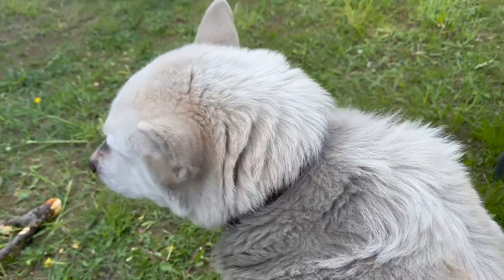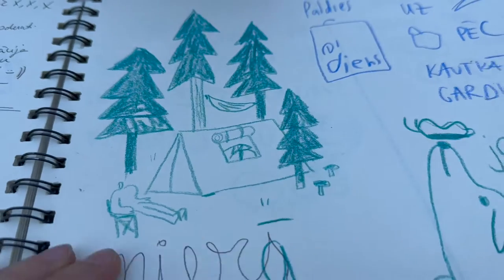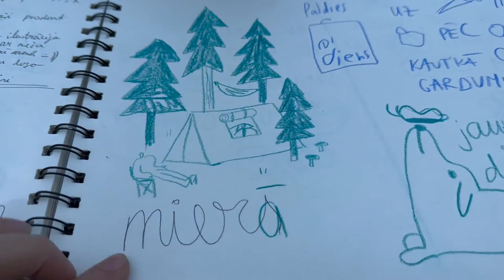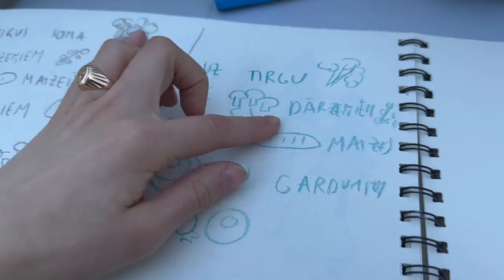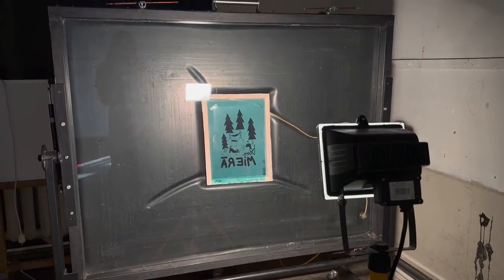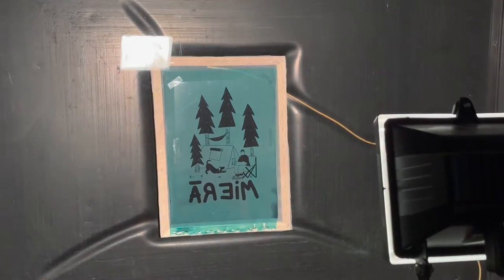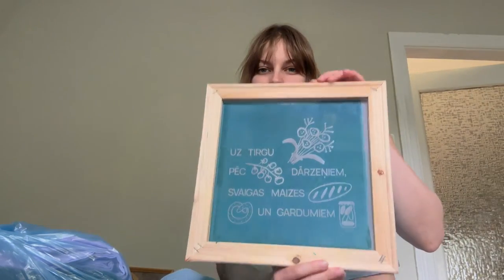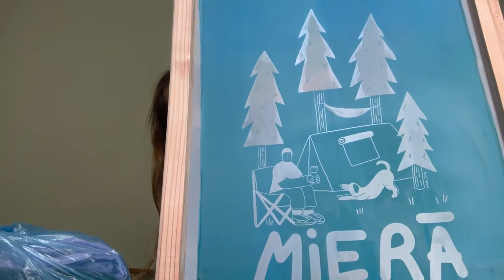Screen printing tote bags ~ Art studio vlog of screen printing at home: sketch to finished product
In this exciting video, I'll take you on a journey of designing and screen printing your very own tote bag right in the comfort of your home. Join me as I explore the step-by-step process of creating a unique design that captures the essence of nature and the joy of market shopping.

I'll begin by sharing my sketching process, where I dive into the world of creativity and imagination. Discover how I transform my ideas into a stunning design that truly captures the essence of nature and the joy of market shopping. I'll provide helpful tips on composition, color choices, and incorporating intricate details that make your design pop.

Once the sketch is complete, we'll move on to the exciting world of screen printing. Learn how to prepare your screen, select the appropriate inks, and achieve a crisp and vibrant print on your tote bag. I'll guide you through the entire process, from setting up your workspace to applying the ink and achieving consistent results. With my helpful techniques, you'll master the art of screen printing in no time!

But that's not all! I believe in adding those finishing touches that truly elevate your creations. Join me as I demonstrate how to make custom labels for your tote bag, showcasing your unique brand or design signature. I'll show you various techniques for label-making and provide insights on materials and placement to ensure a professional and polished final product.

Throughout this DIY journey, I'll share the lessons I've learned along the way, including troubleshooting common challenges and avoiding potential pitfalls. My passion for this process shines through as I detail the enjoyable aspects and the satisfaction of turning a blank canvas into a personalized tote bag masterpiece.

Whether you're an aspiring designer, a creative enthusiast, or simply someone looking to add a personal touch to your accessories, this video is for you. Join me and embark on an exciting adventure of screen printing your own tote bag at home. Get ready to unleash your inner artist and make a statement with every step you take!

Let's dive into the world of screen printing and explore the endless possibilities together. Get ready to transform an ordinary tote bag into an extraordinary work of art!

chapters
chapter 1 creating designs for tote bags and burned screen reveal 0:00
chapter 2 starting screen printing and turning out into a disaster 3:16
chapter 3 trying again screen printing tote bags the next day 5:14
chapter 4 designing cute tags and showing the finished product 8:05

Regenerate response